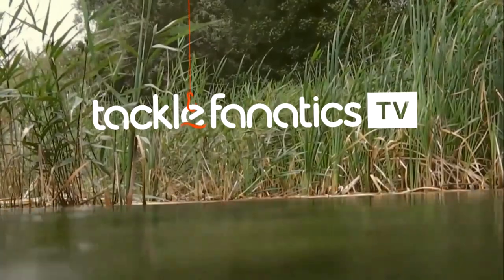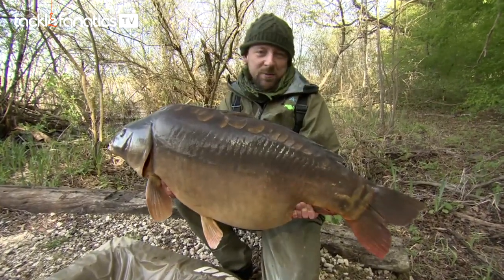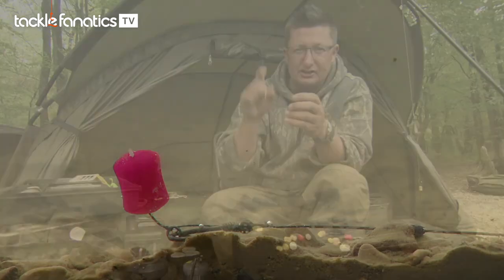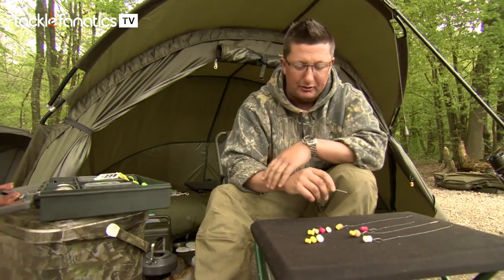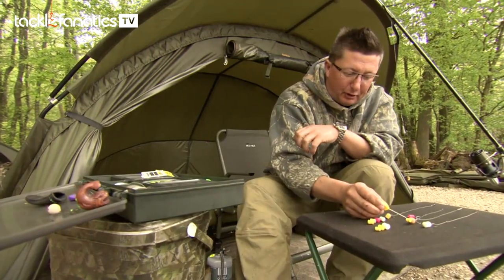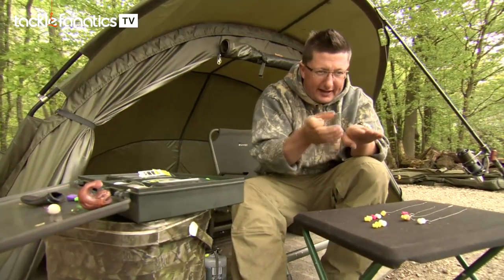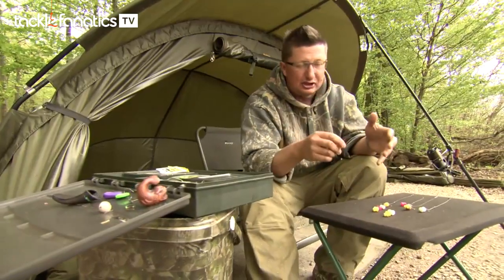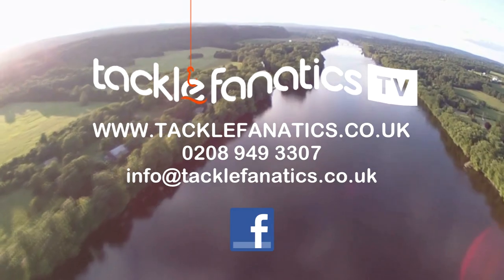Tackle Fanatics TV - Korda Fake Food - Dumbells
Danny Fairbrass & Damian Clake take a look at the Korda Fake Food range of dumbells.

For our full range of Korda products click here;